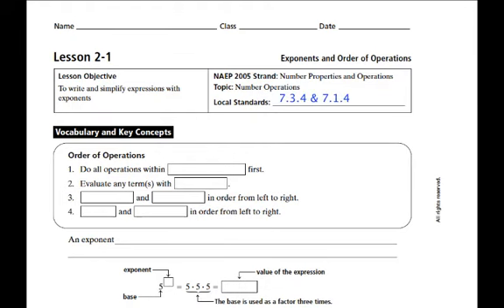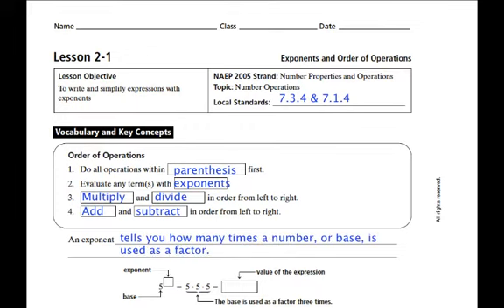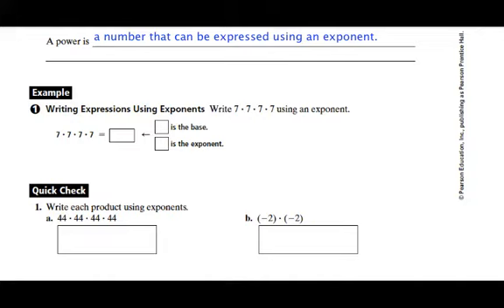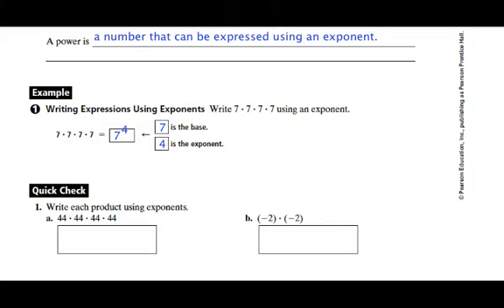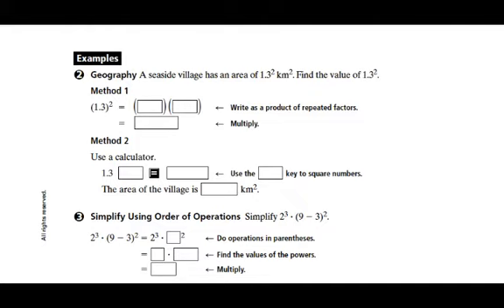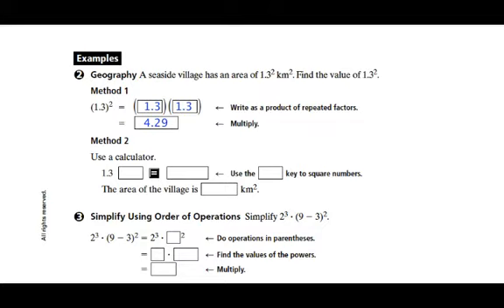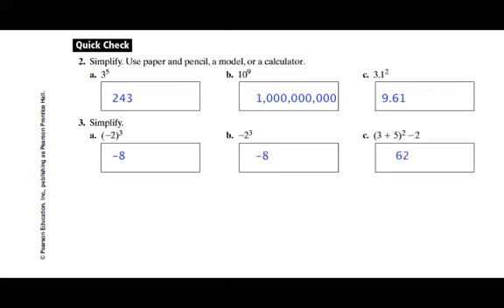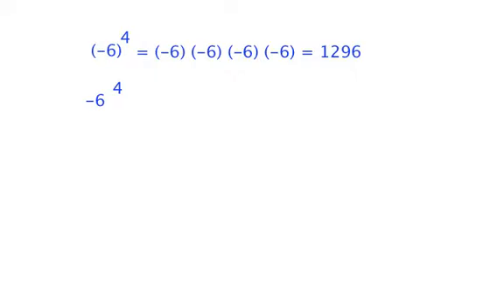2 1 exponents and order of operations